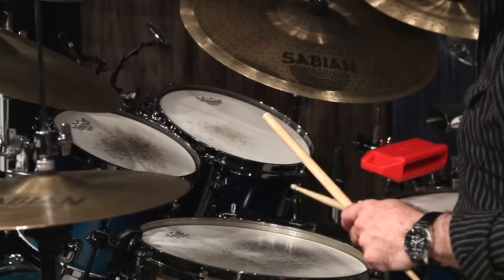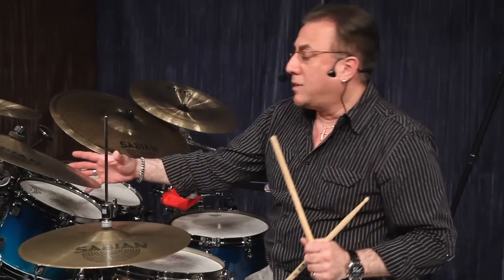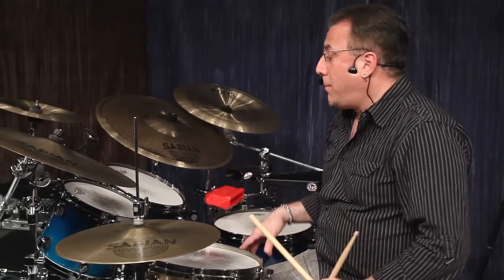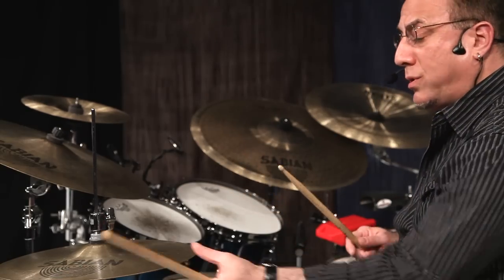LP Basics: Bobby Sanabria - Son Montuno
Bobby Sanabria teaches the basics of the Son Montuno rhythm.